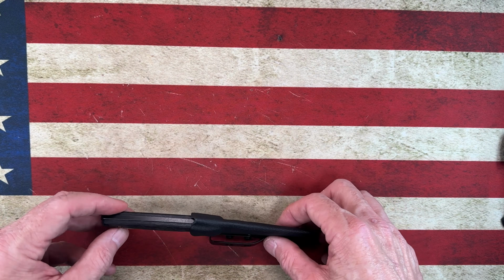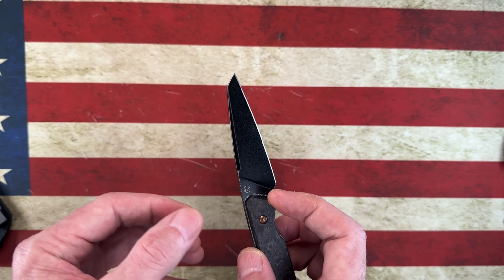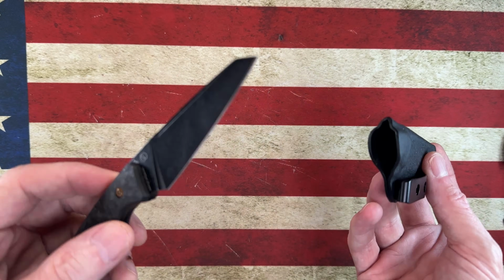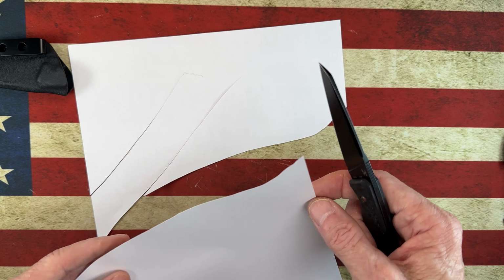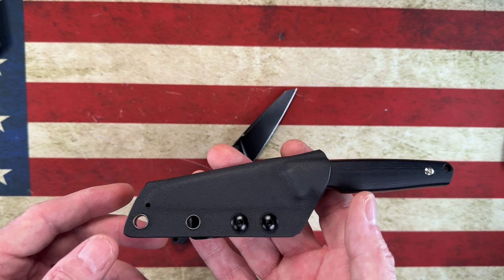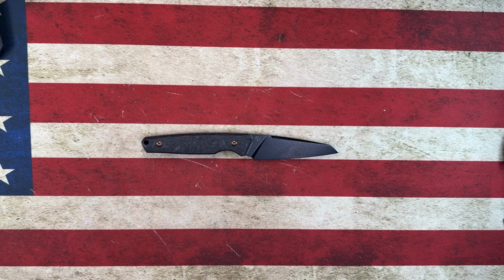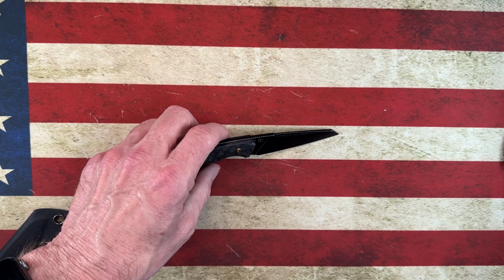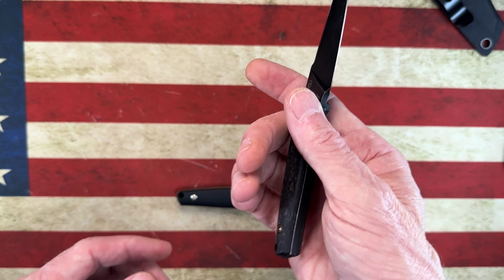What Makes This EDC Fixed Blade Knife So Special?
Looking for the perfect small EDC fixed blade? Meet the Kansept Knives Parr, a compact and nimble design from outdoorsman Jonathan Stiles. Crafted in S35VN steel with shredded carbon fiber handles, this 6.25" reverse tanto blade is built for daily tasks, hiking, foraging, and everything in between. We'll also compare it to the Tenable Parr, a budget-friendly option with 14C28N steel and G10 scales, proving that great design can come in both premium and affordable packages. Whether you're carrying in-pocket or on-belt, this little knife just might be the best EDC fixed blade under 100 Bones!

KANSEPT Fixed Blade Parr Shred Carbon Fiber Handle (3.12" CPM S35VN Blade) with Jonathan Styles Design-G011A1

About Design:

The Parr, designed by Jonathan Styles, is a compact and capable fixed blade built for everyday use. Named after the agile young stage of a salmon, it embodies precision, strength, and readiness in a streamlined form.

Small and functional EDC fixed blade. Reverse tanto blade with straight cutting edge perfect for utility style cutting or game processing.

FEATURES:

Premium Carbon Fiber Handles

The hand-laid carbon fiber scales showcase a mesmerizing woven pattern that catches light from every angle. Beyond its striking appearance, this aerospace-grade material delivers unbeatable strength-to-weight ratio for confident handling in any condition.

Precision-Engineered Ergonomics

Every curve of the handle has been refined through extensive testing to achieve perfect balance and comfort. The strategically placed jimping and textured grip zones ensure positive control whether performing delicate tasks or heavy-duty cutting.

Instant-Access Kydex Sheath

The sheath snaps securely into place while allowing lightning-fast draw strokes. Its modular design accommodates multiple carry positions from discreet IWB to rugged outdoor-ready setups.

Elite CPM-S35VN Cutting Performance

The premium powdered steel blade holds its razor edge through extended use while resisting chips and corrosion. Heat-treated to optimal hardness, it delivers professional-grade cutting performance that surpasses conventional knife steels.

About Designer:

Jonathan is a knife maker designer from the island of Newfoundland Canada.
He has been an outdoorsman his whole life, hunting fishing hiking exploring. Nature is his inspiration for his designs,and functional art as his knife making motto.He has been an artist his whole life, designing, painting, woodworking, carving , etc. Knife designing came naturally as did knife making.

Specifications:

Overall Length: 6.38"/162mm
Blade Length: 3.12''/79.2mm
Blade Thickness: 0.137''/3.5mm
Blade Material: CPM S35VN
Blade Style: Drop Point
Blade Grind: Flat Grind
Blade Finish: Blackwash
Handle Material : Shred Carbon Fiber
Color: Black
Lock Type: Fixed Blade
Weight: 2.34oz/66.3g
Model Name : Parr
Model Number: G011A1
Sheath: Kydex Sheath

Please consider joining this channel's Memberships Program!